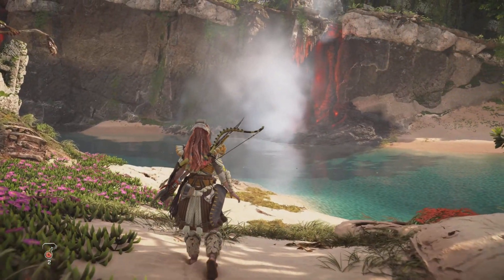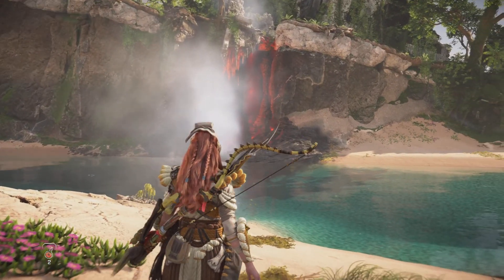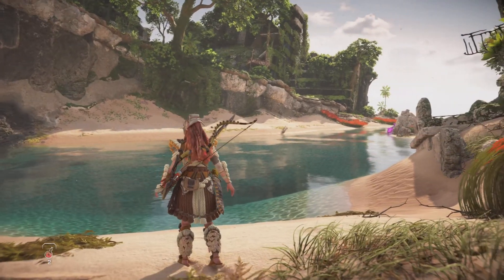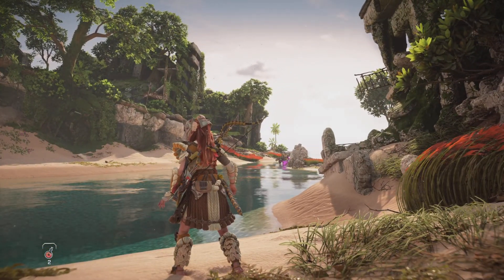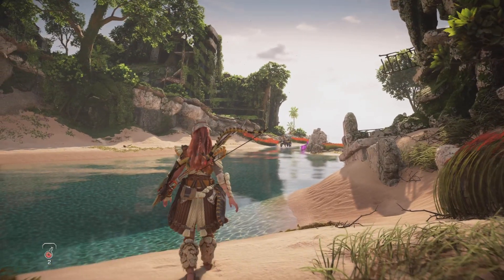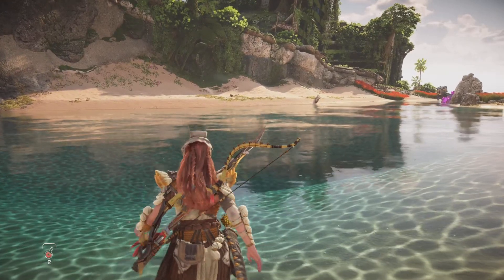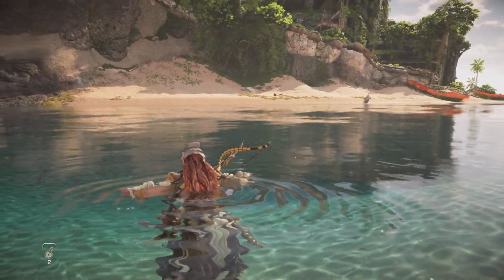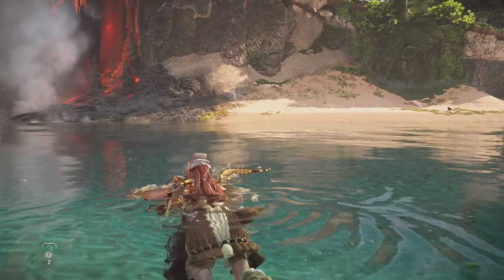PTQ: SideQuest FLCL Grunge Episode 1 impressions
Welcome to Post The Quest Podcasting's 1st Side Quest! A small detour from our usual content. Today The Individual 11 gives us a taste of FLCL Season 4: Grunge.